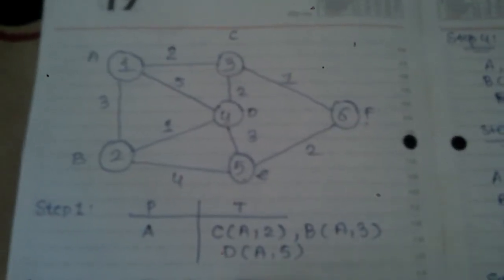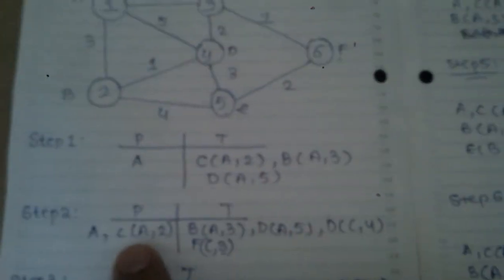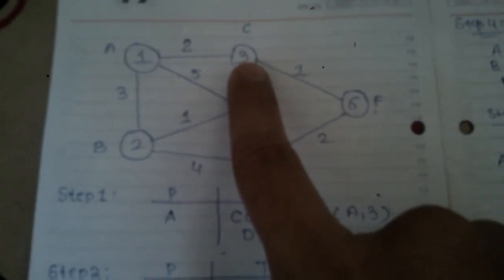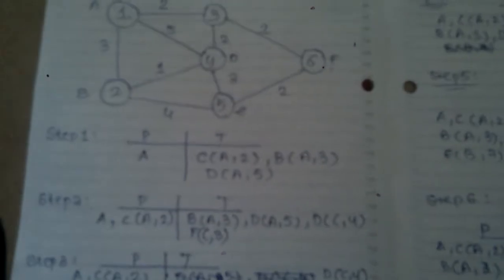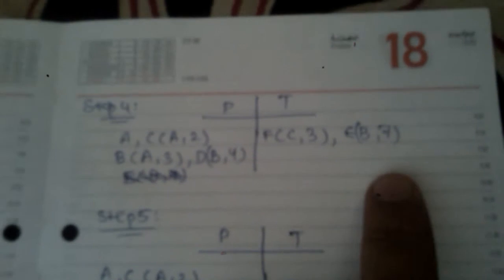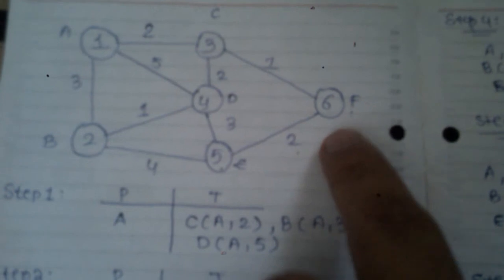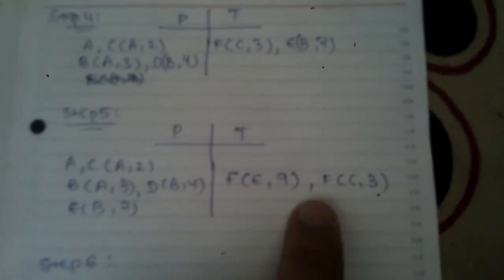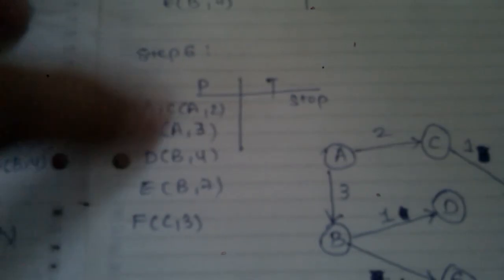Dijkstra's Algorithm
Dijkstra's Algorithm for Computer Communication Networks Solved
Watch it
If u like HIT LIKE